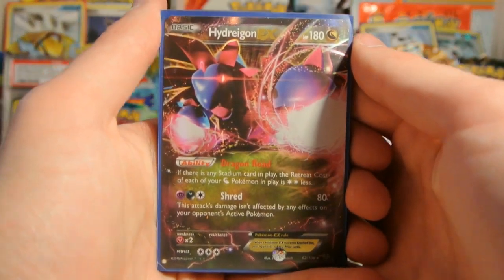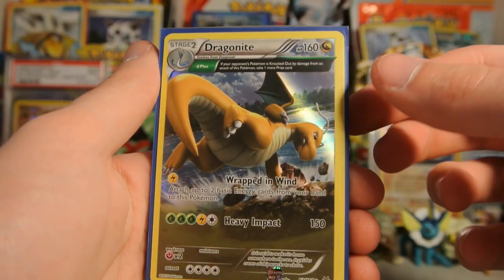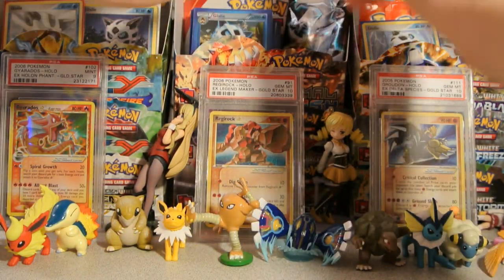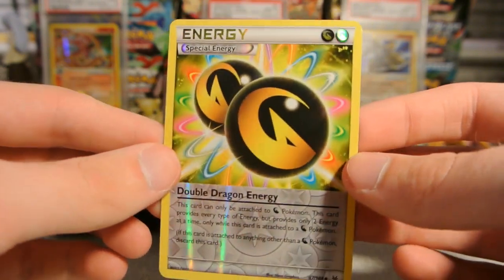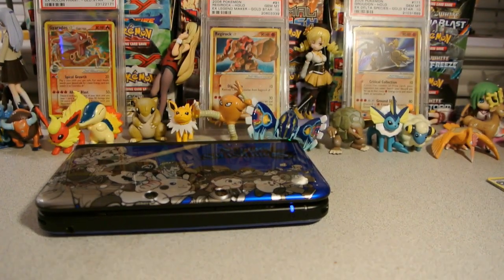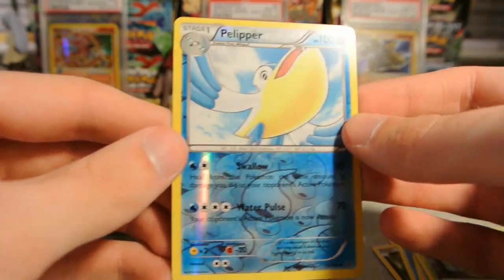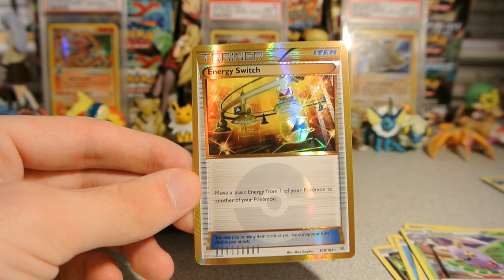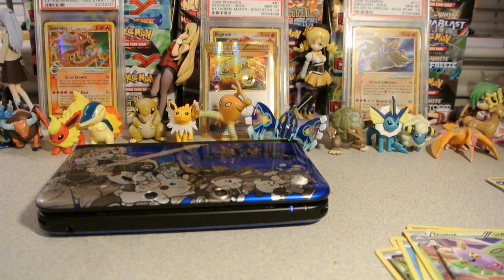[ASTONISHING PULLS!!!!] Roaring Skies pre-release #1! (Plano, TX)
Can we hit 50 likes for absolutely crazy pulls?

Hey all! This first Roaring Skies pre-release was something else, including not one, but TWO instances of last pack magic, among other things!! I'm really happy with it, and I hope you will be too!!